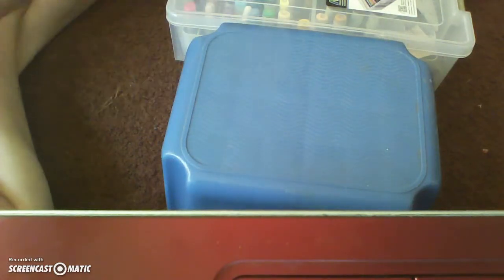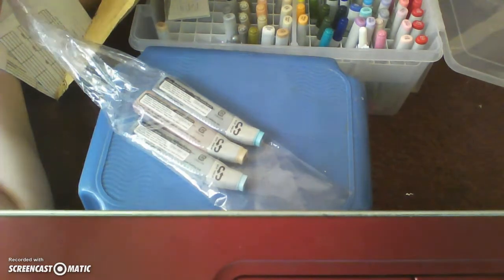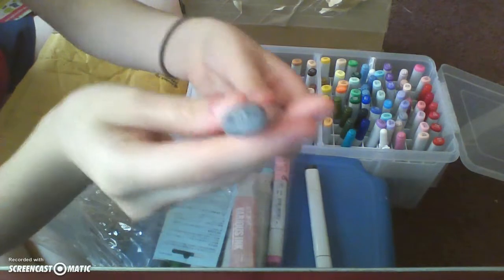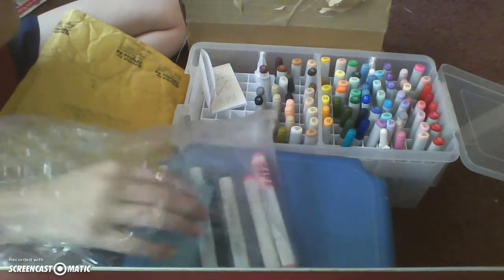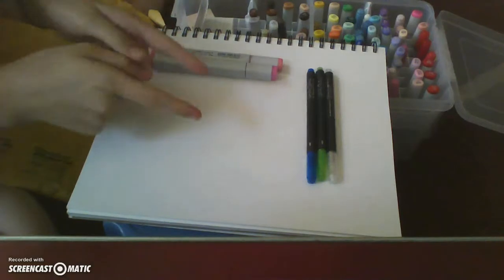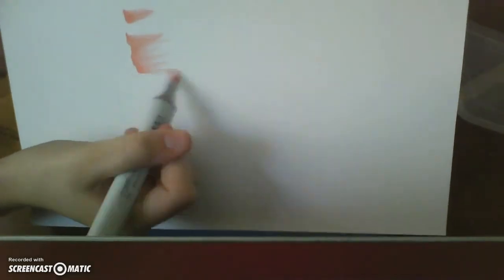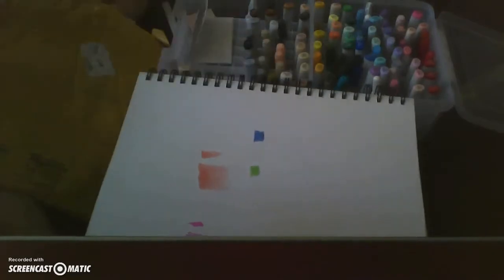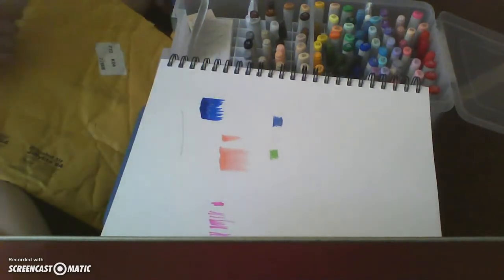Art supplies unboxing/Copic Originals & Glitter pen Review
I ordered my Copic Originals and glitter pens at JoAnna arts and crafts store along with 2 copic refills and copic nibs. From Dick Blick art supplies I got 3 copic refills.